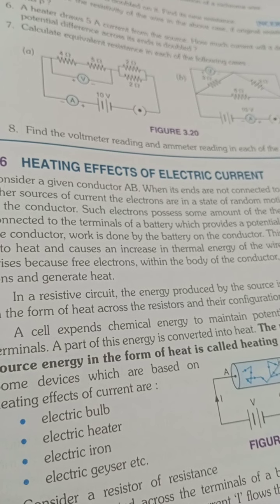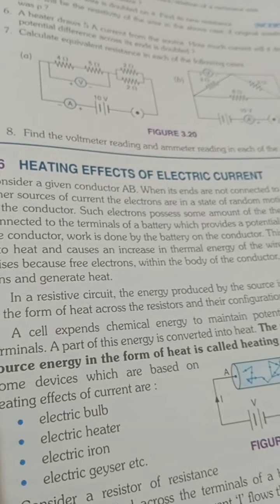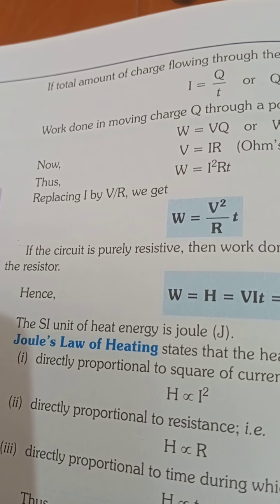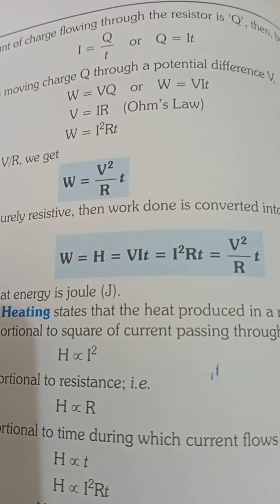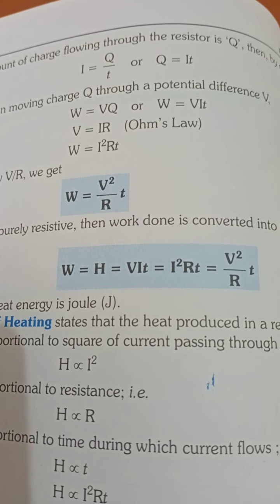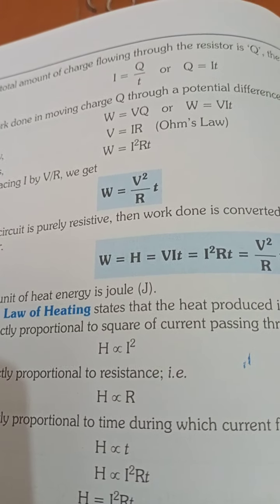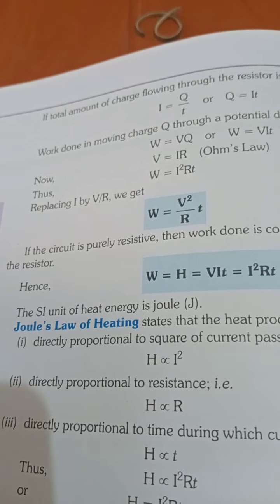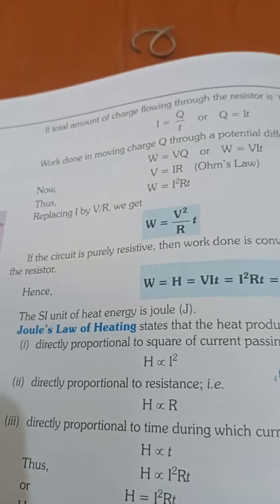St.Marrys/St.Remijius high school Bettiah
Class-10th Physics Heating Effect of Current 16/7/21 By Dubey sir